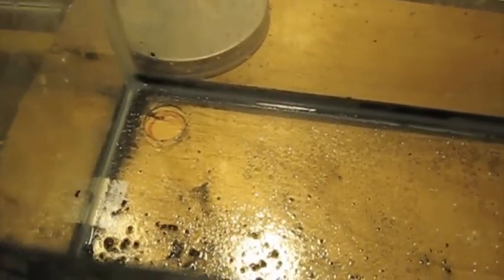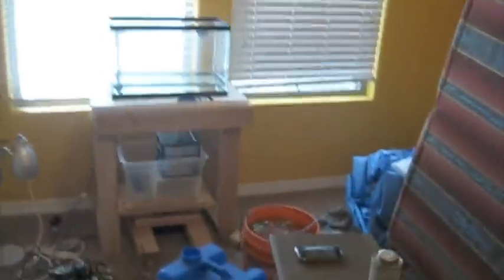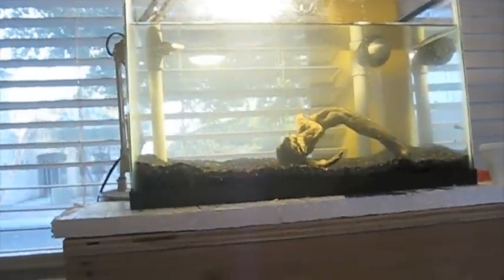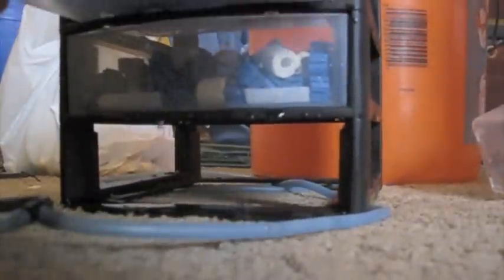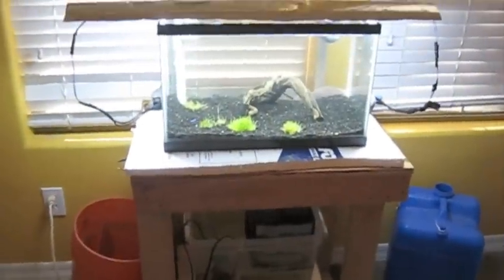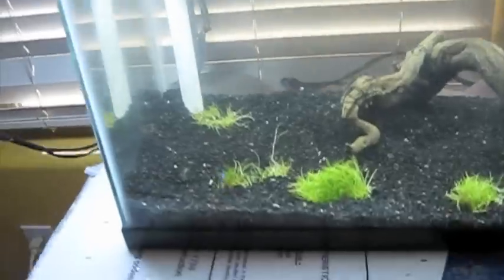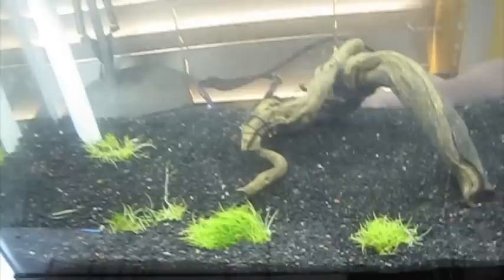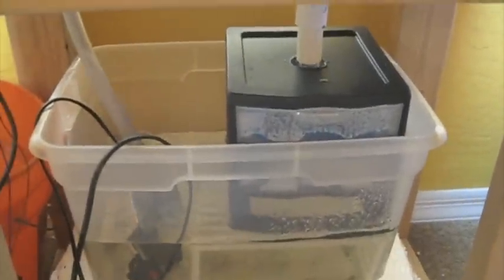Long planted tank build/update 10 gallon